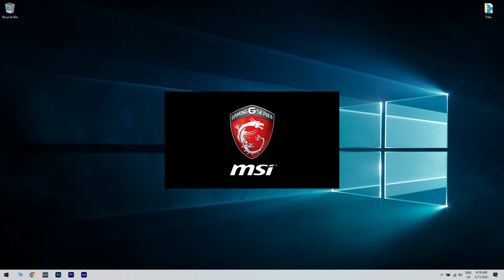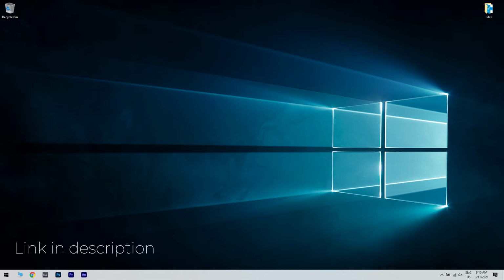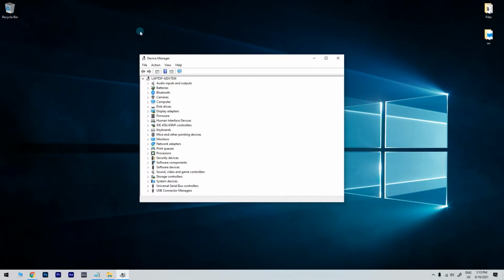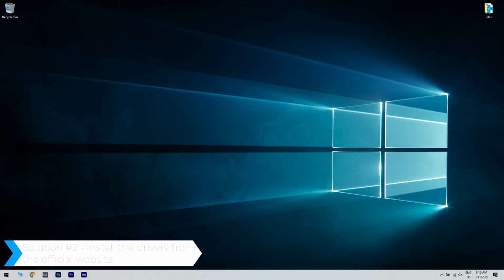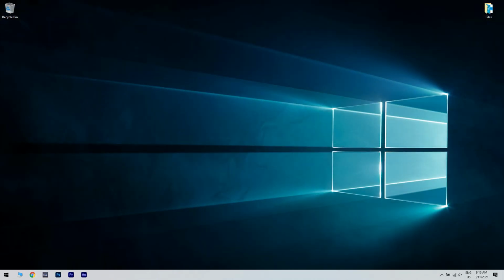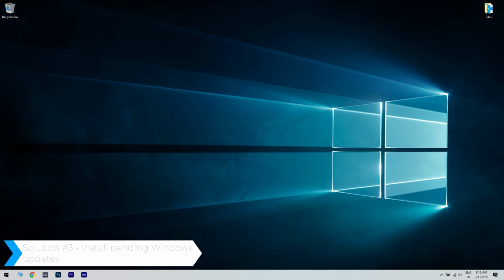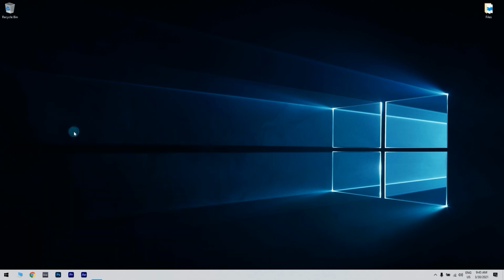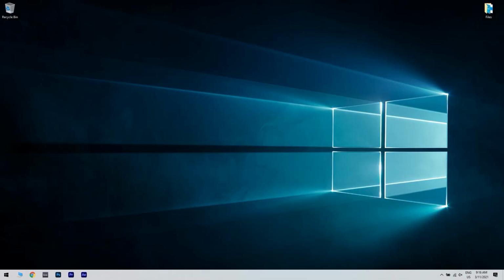MSI driver CD not working in Windows 10? Fix it now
| ⚙️Try Fortect to fix and optimize your PC like a Pro

Oh no! Is the MSI driver CD not working in Windows 10?

=Pz-z49dM4jE

0:00 - Intro
0:56 - Clean the hard drive
1:53 - Install the drives from the official website
2:27 - Install pending Windows updates